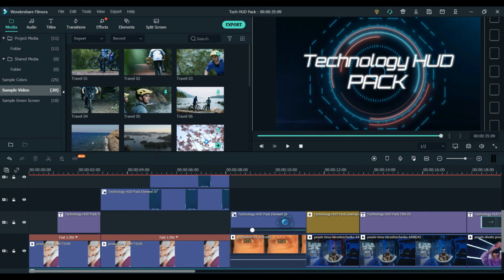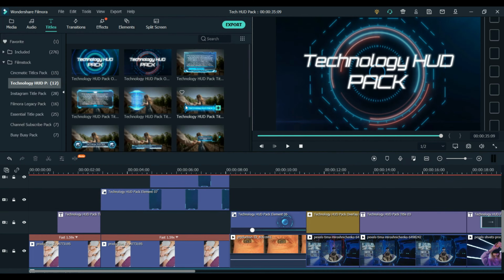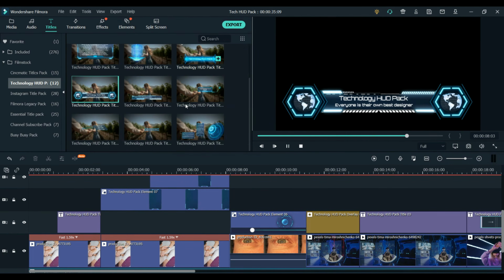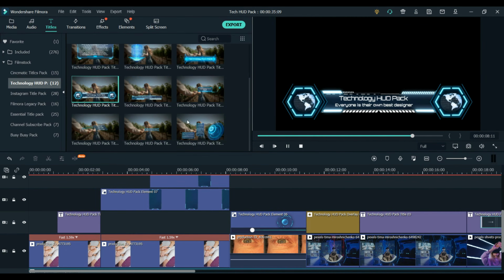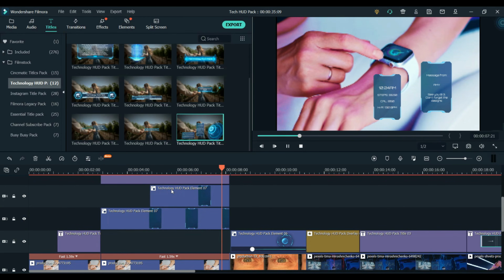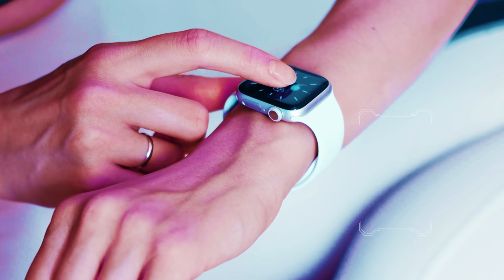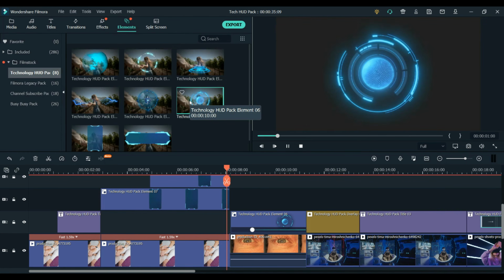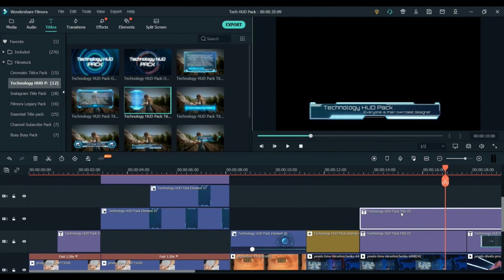How to Make Futuristic Technology Hud Video Effects? | Filmora Effect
Want to create an awesome futuristic-style video? In this tutorial, we will show you how to display a wide variety of information with these hi-tech-looking effects.

How to add futuristic technology hud effects to your video 1:57

This pack includes 12 technological titles, 8 futuristic hud elements, 3 overlays, and 2 transitions. It is compatible with: Filmora 9.6 or above.